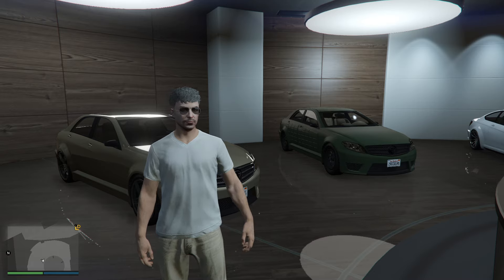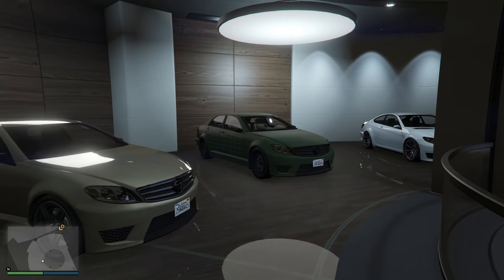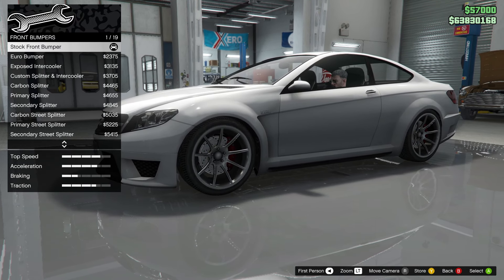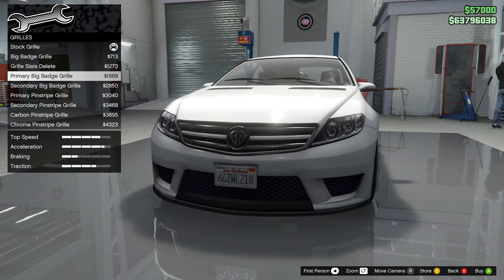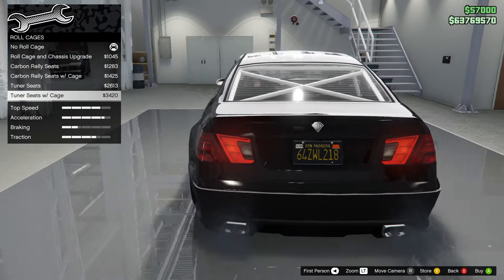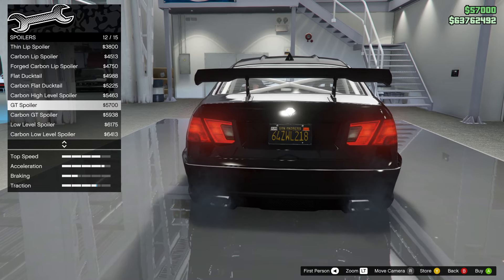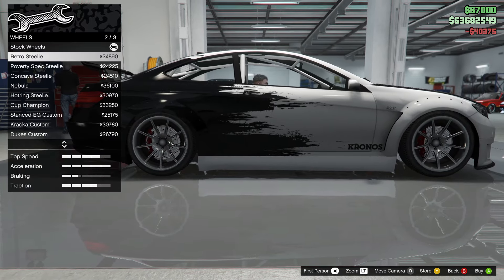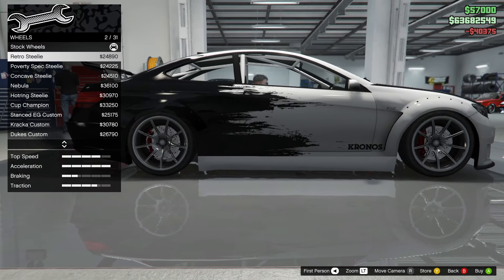GTA 5 Online: Benefactor Schwartzer (Mercedes C63 AMG Coupe) Fully Customised (OG Car)